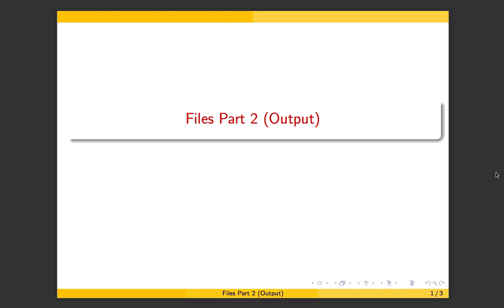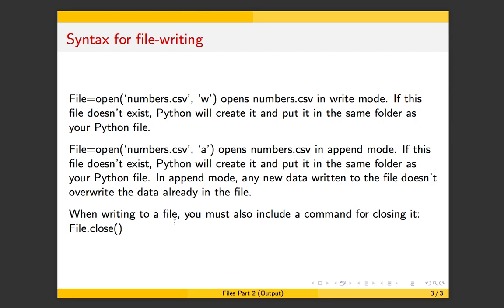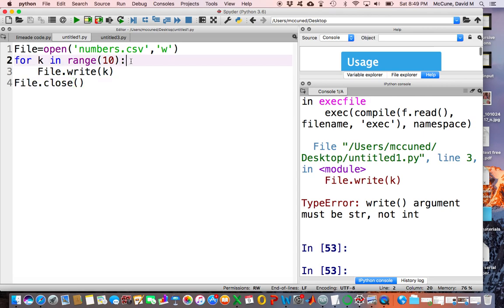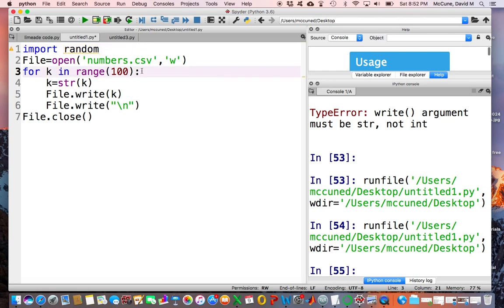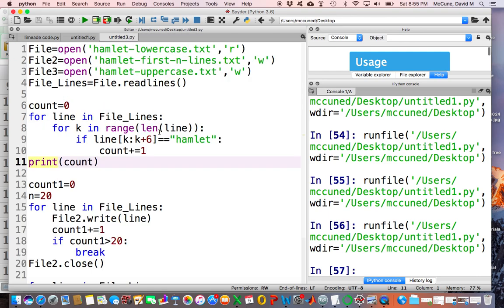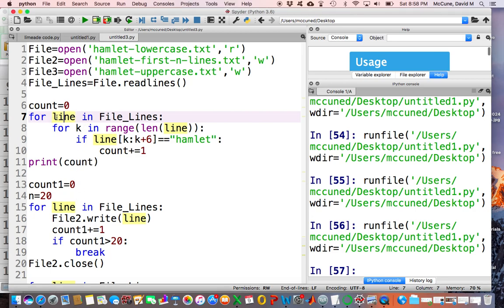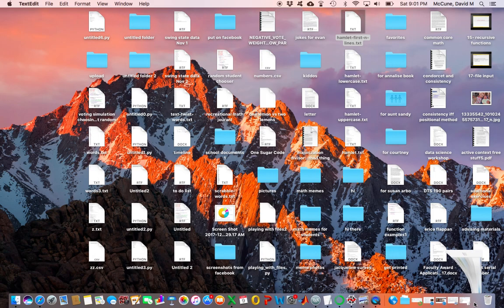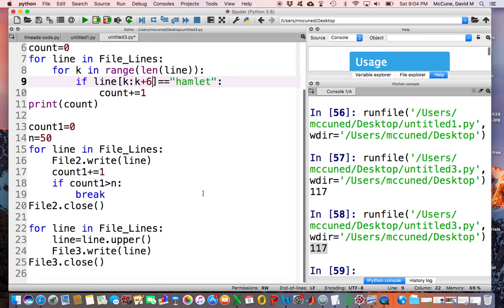18- files 2 (output)